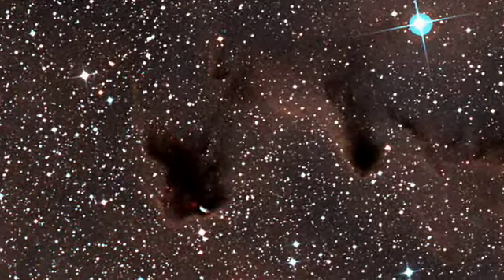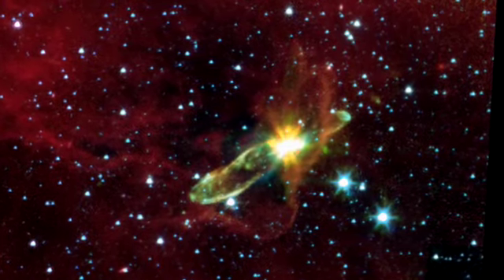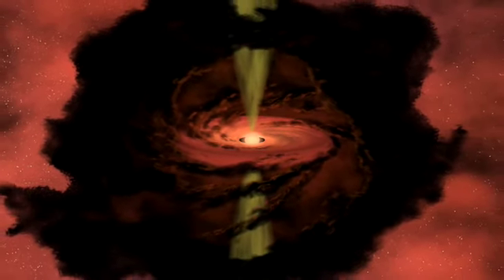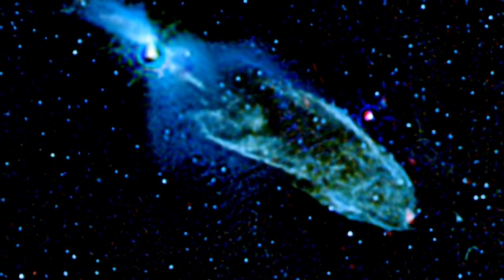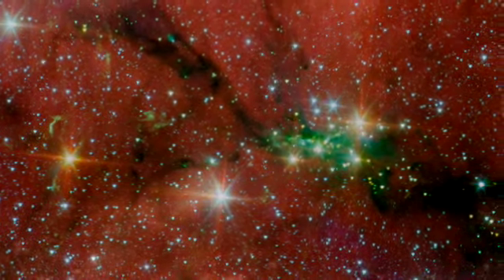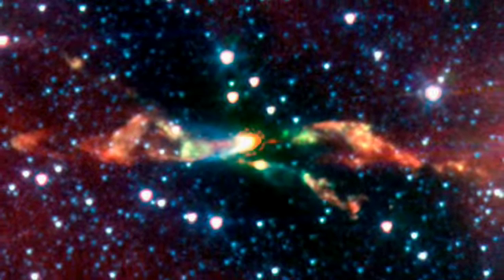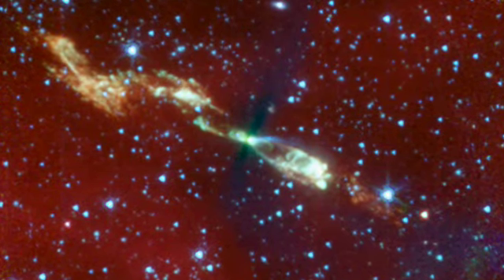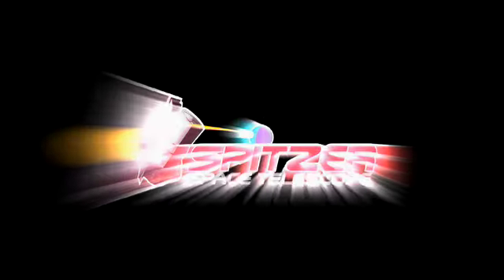Protostellar Jets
A video from the Spitzer website regarding protostellar jets. Date- 15th April 2008. Source-
'Giant jets from baby stars blow colorful bubbles in interstellar space. Spitzer's infrared view reveals these structures in colorful ways never seen before.'